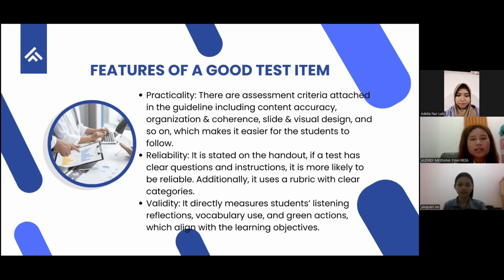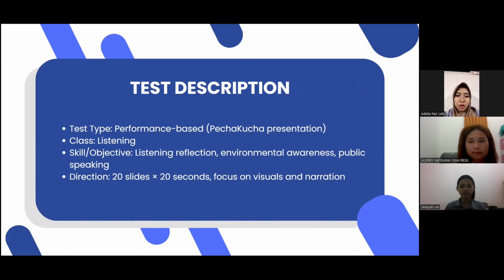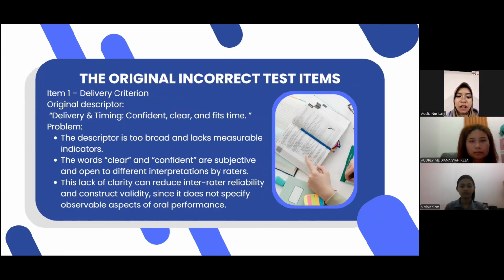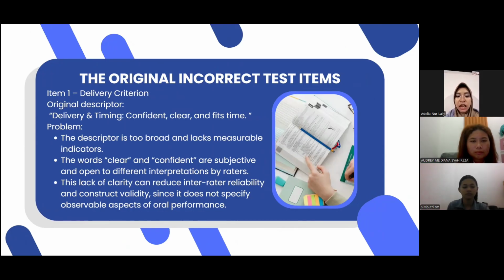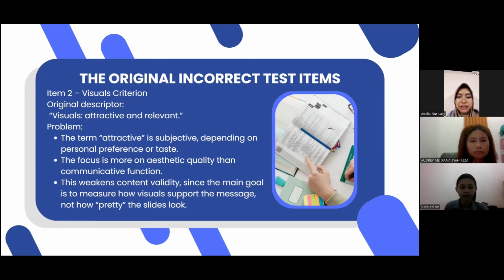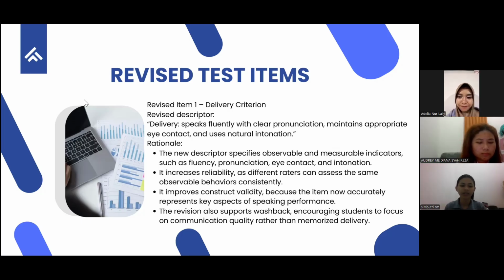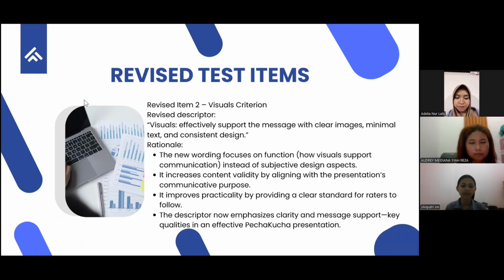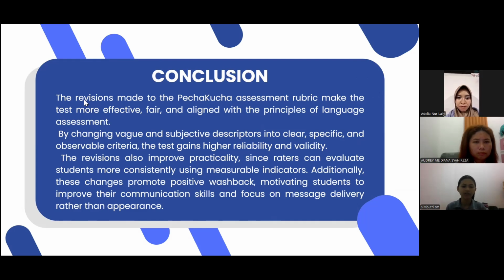Test Item Analysis - Language Assessment